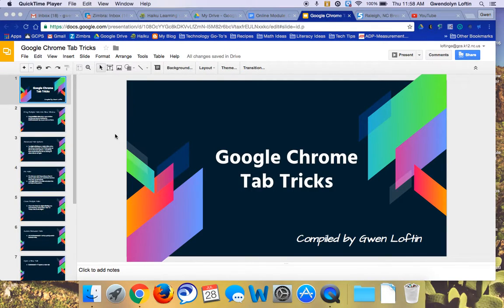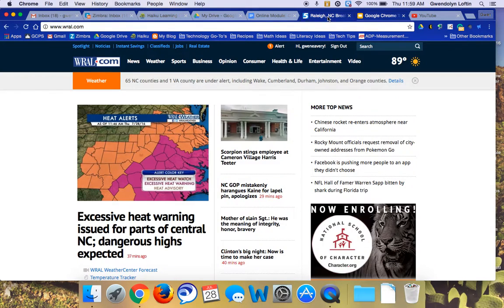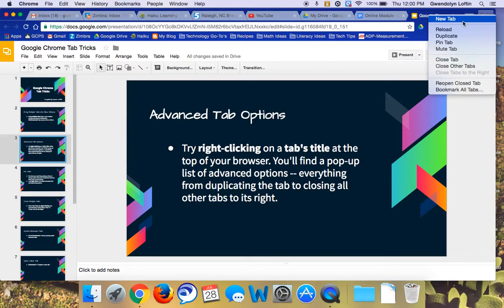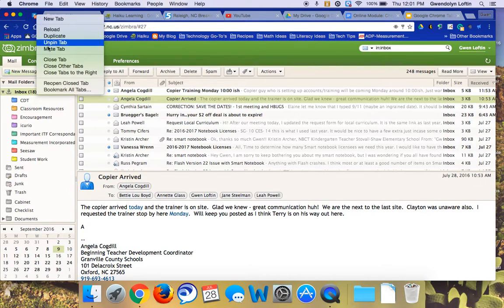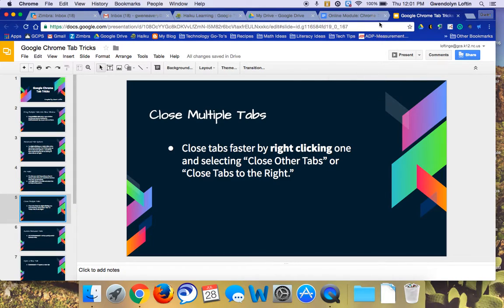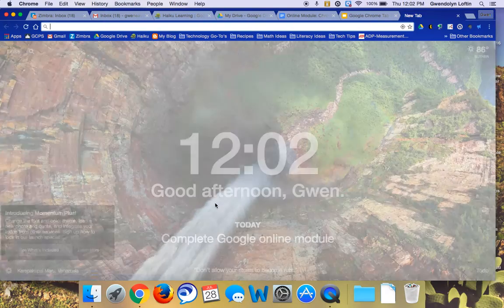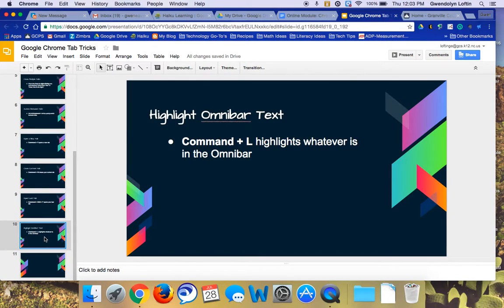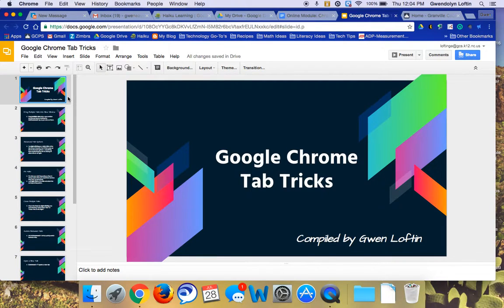Google Chrome Tab Tricks